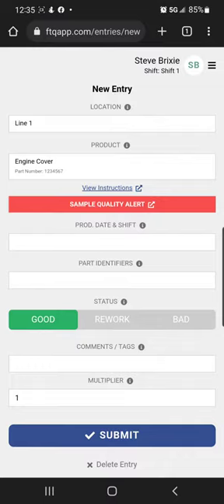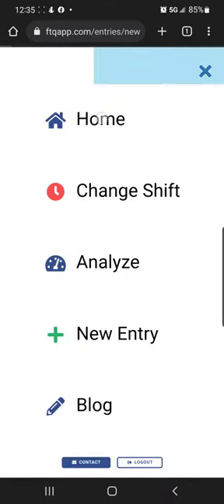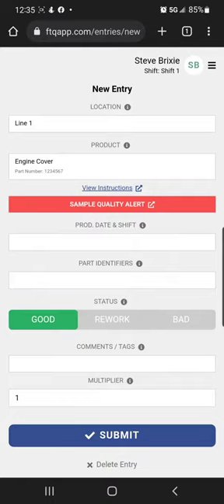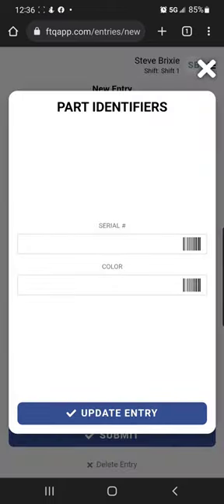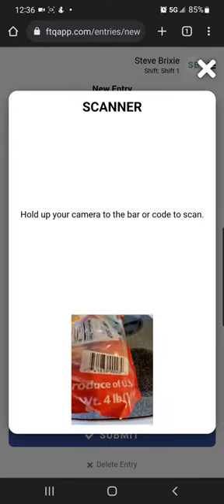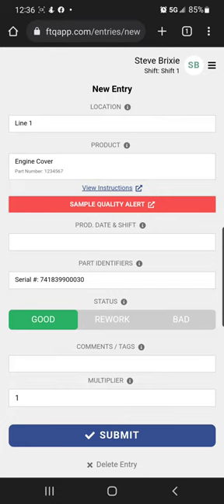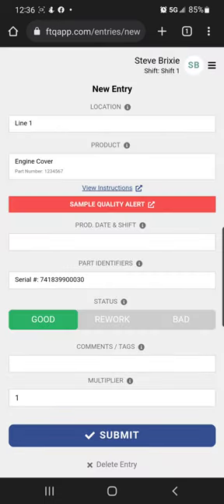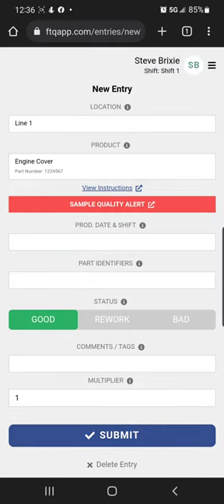FTQ App Barcode Scanner Feature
This is a video overview showing how you can use the barcode scanner feature when using a device with a camera to automatically populate serial numbers and other data